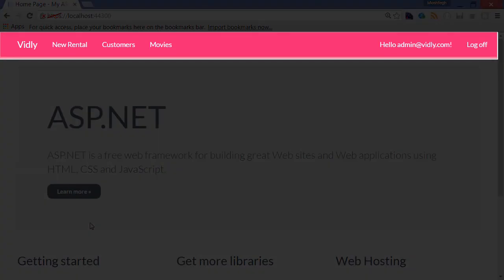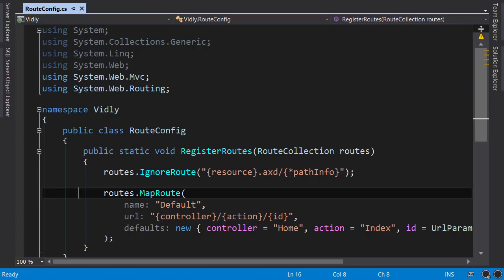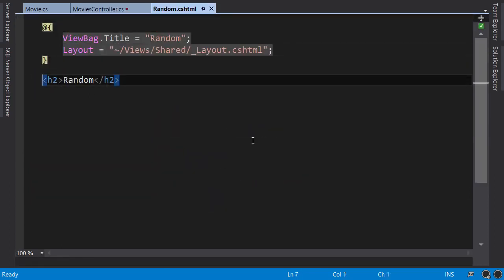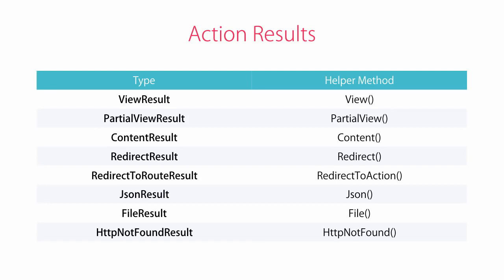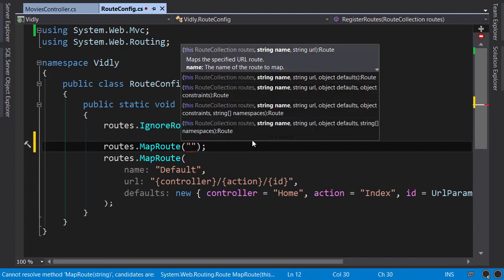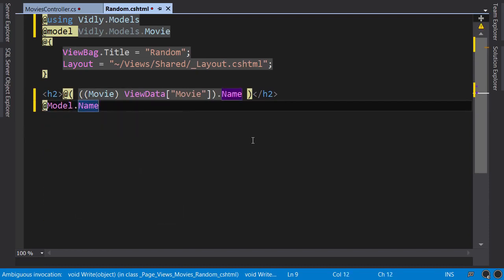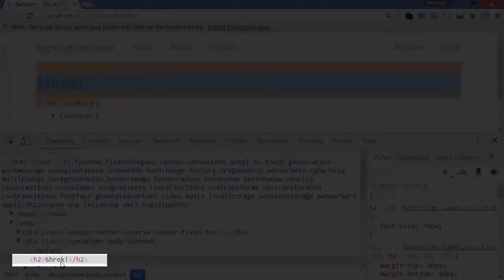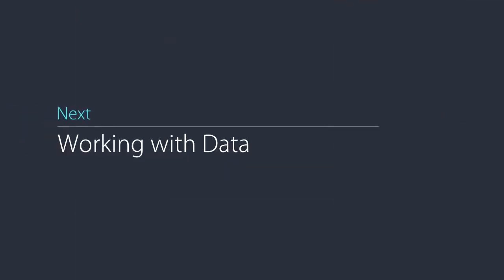Step by step ASP NET MVC Tutorial for Beginners || JobsTutorials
AngularJS 2 Toturial clickbelow

Node.JS Toturial clickbelow

Mongodb Replica Set Toturial clickbelow

EntityFrameWork Toturial clickbelow

Asp.Net Toturial clickbelow

C# Toturial clickbelow

MVC Toturial clickbelow